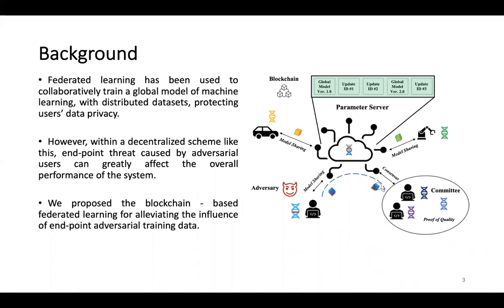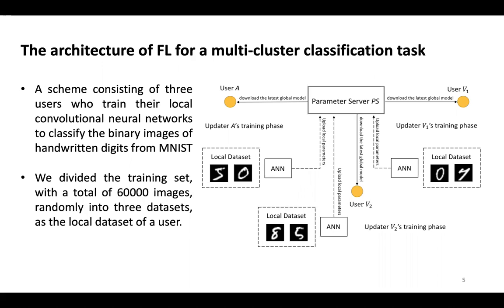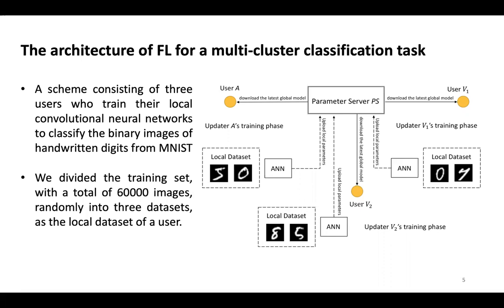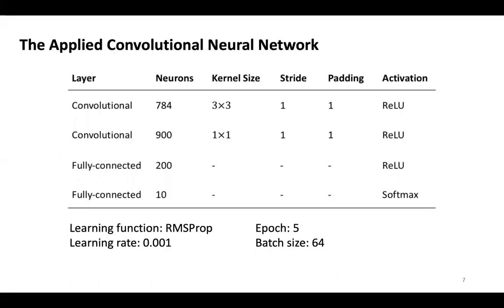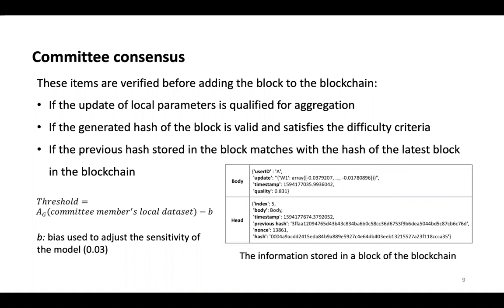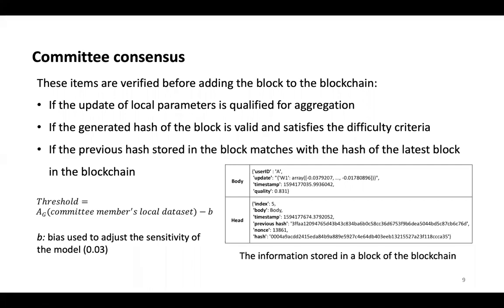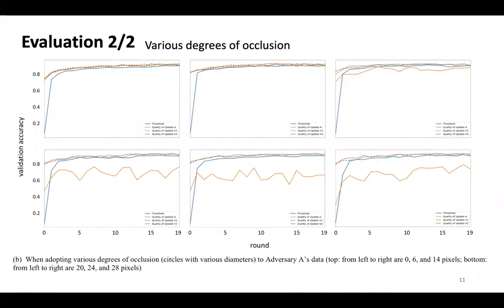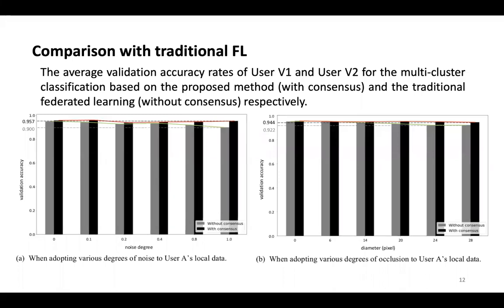Against Data Poisoning in Federated Learning using Blockchain Strategies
Yuwei Sun, Hideya Ochiai, Hiroshi Esaki. Blockchain-Based Federated Learning Against End-Point Adversarial Data Corruption. 19th IEEE International Conference on Machine Learning and Applications (ICMLA). Miami, Florida, United States. December 2020.